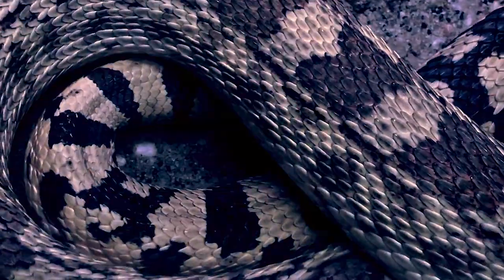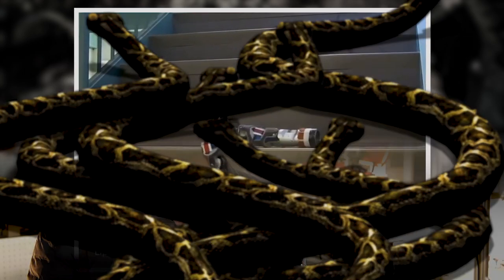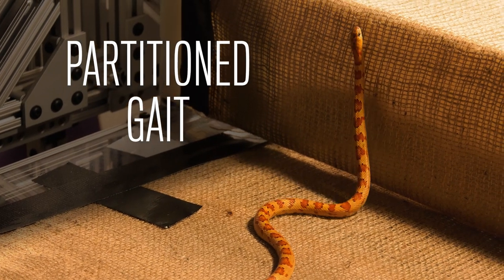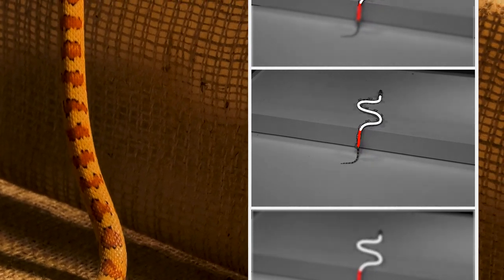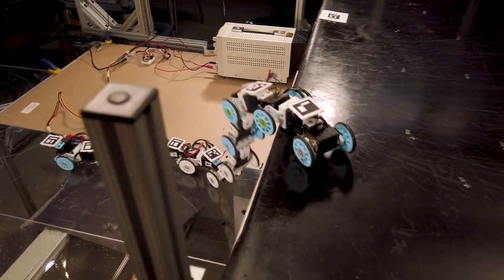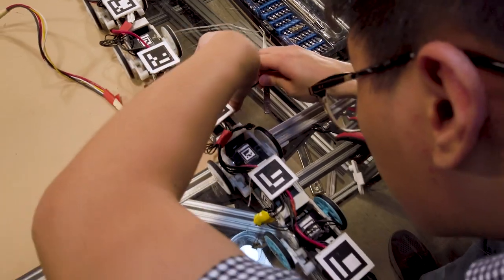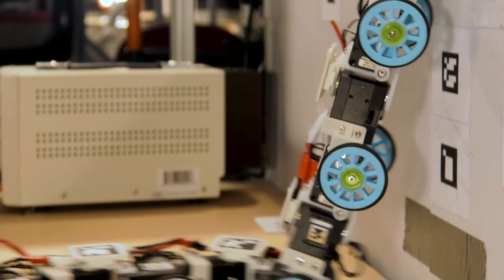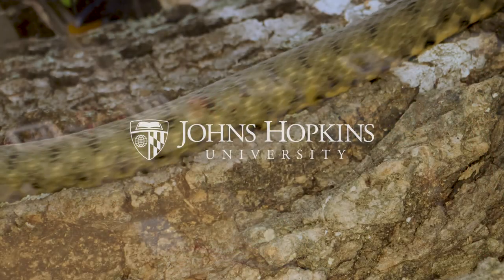Snake Robot Locomotion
Snake robots may someday help us explore inaccessible terrain like building rubble after an earthquake.  But can robots ever match the incredible locomotion of biological snakes?  Researchers at Johns Hopkins University are moving closer to that goal, having developed a snake robot that can traverse large obstacles better than previous designs.

Video by Patrick Ridgely, Dave Schmelick, Len Turner
Johns Hopkins University Office of Communications